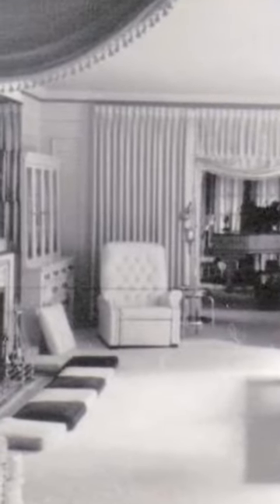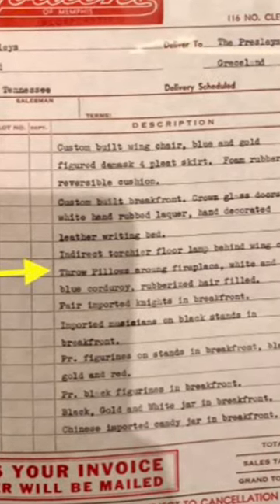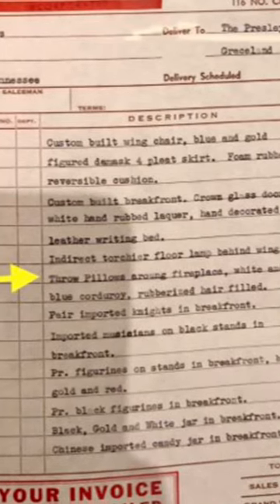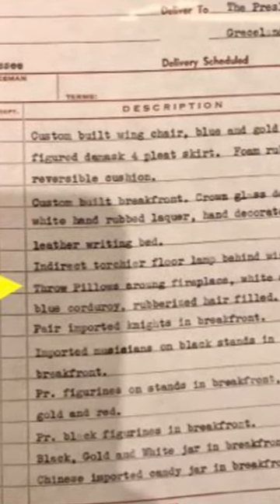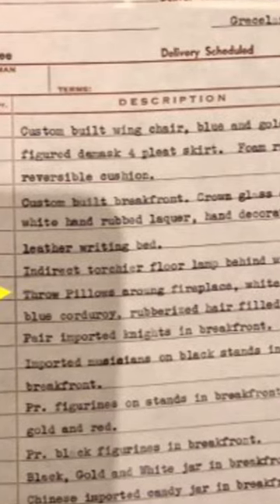Elvis had pillows filled with THIS at Graceland!